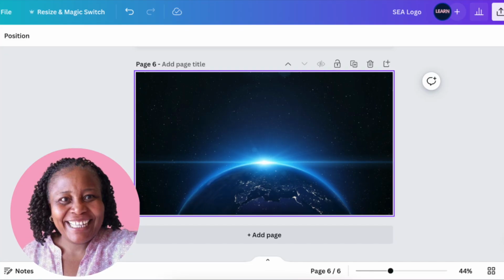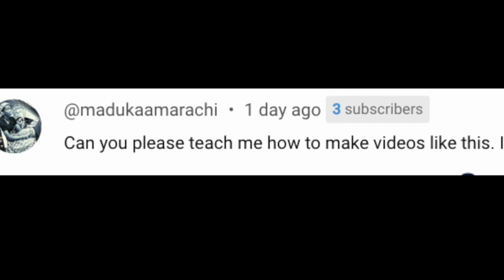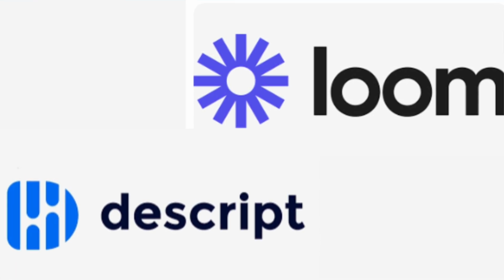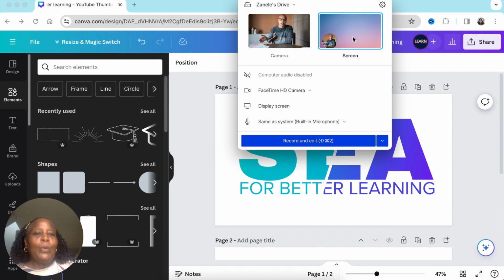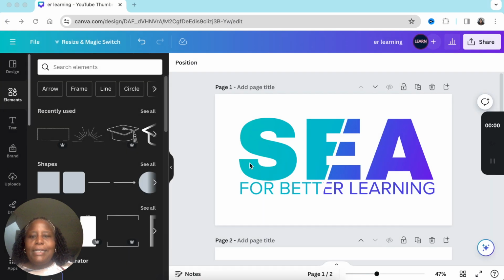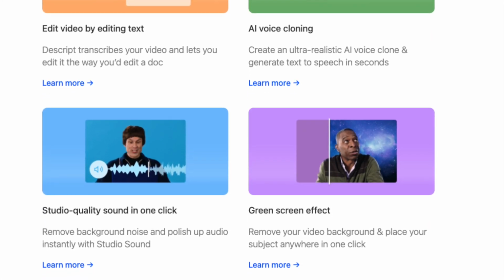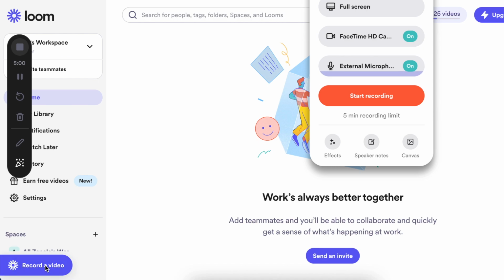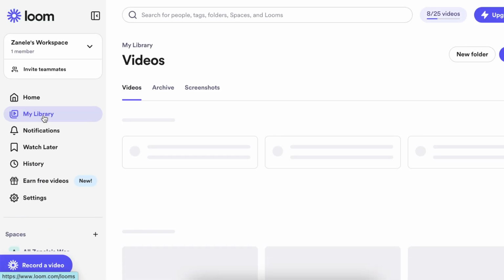How to Screen Record 📹 with YOU on Camera - FREE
Use Descript or Loom to Screen Record for free, learn how in this video.
@madukaamarachi there you go 😀

✅ To access our Canva Course for Creatives on Udemy - CODE UDEMYMARCH